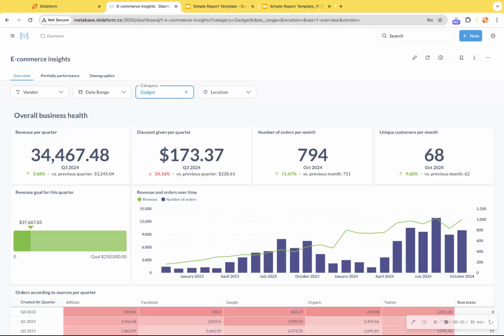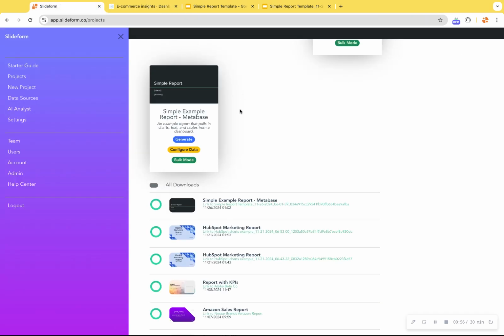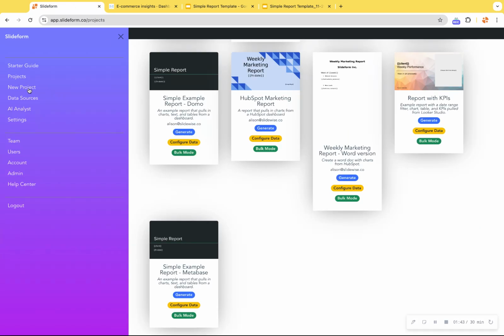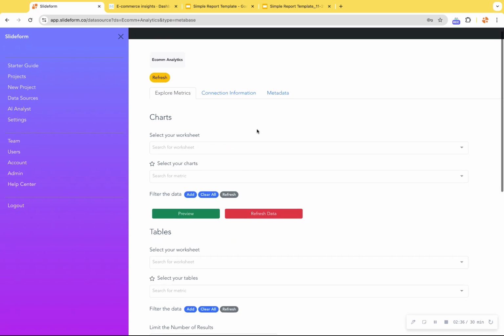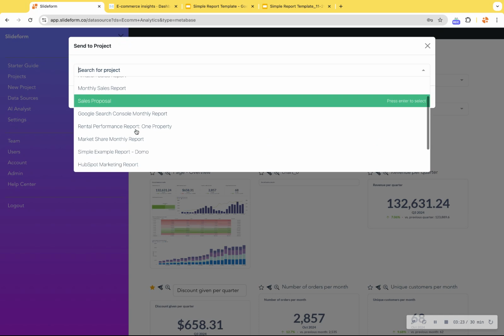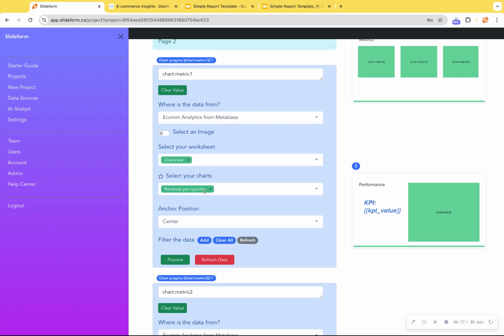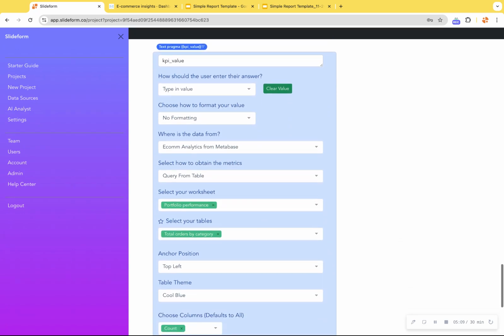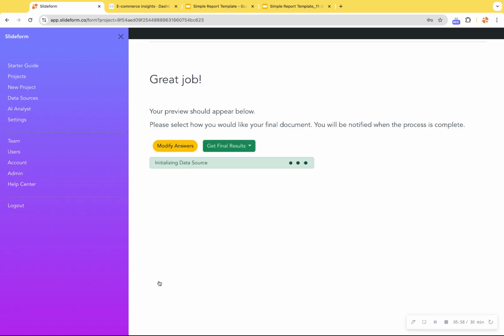How to embed Metabase content in Google Slides or PowerPoint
Automatically embed and update Metabase charts, tables, and KPIs in Google Slides or PowerPoint. Slideform integrates Metabase into your reports, saving manual work and costly errors.